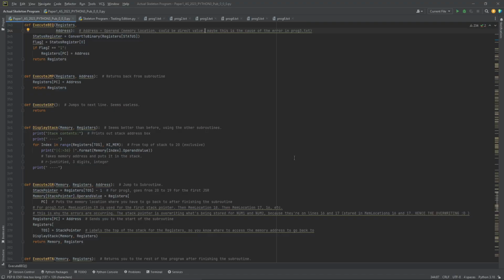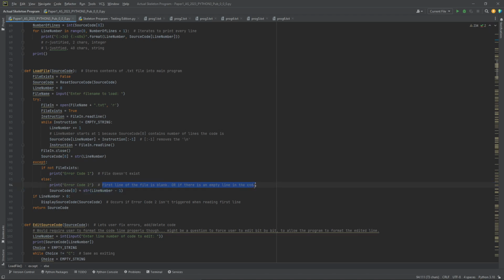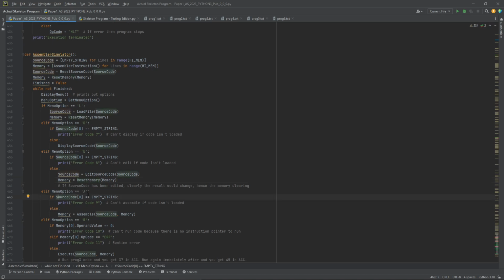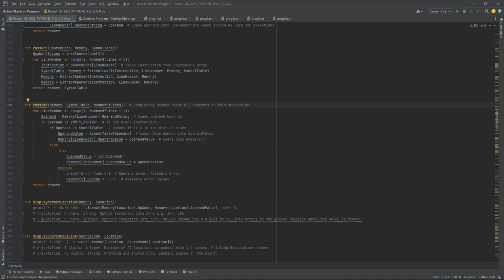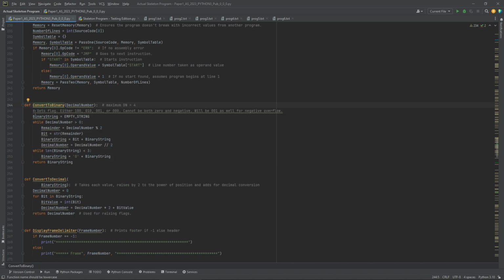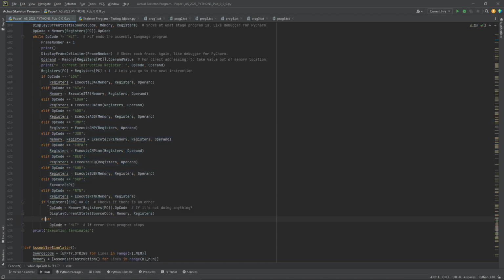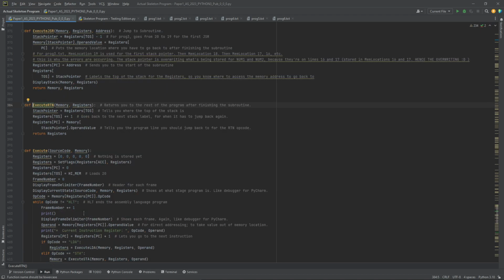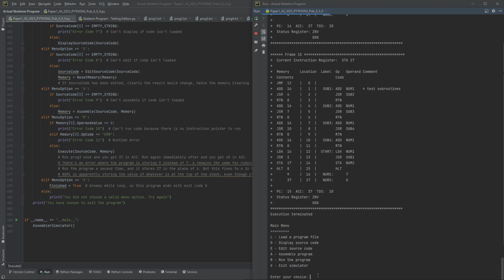Skeleton Program Description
Description/basic walkthrough of the 2023 Skeleton Program for AQA's AS Level Computer Science (Python edition). Probably not the best description, but it is what it is.